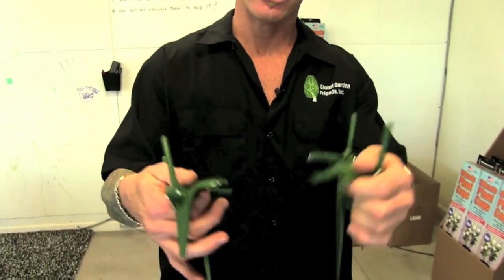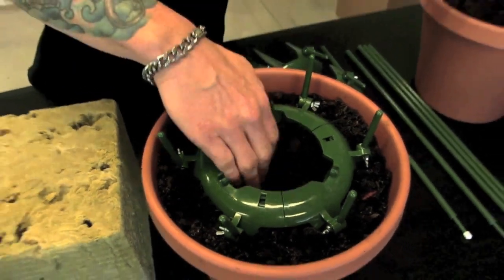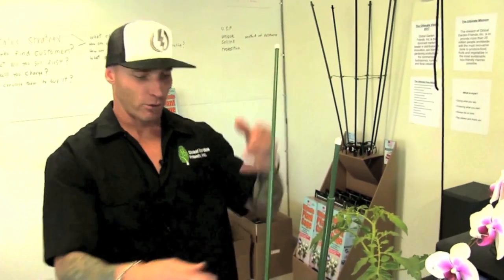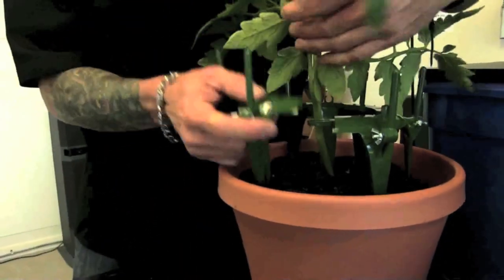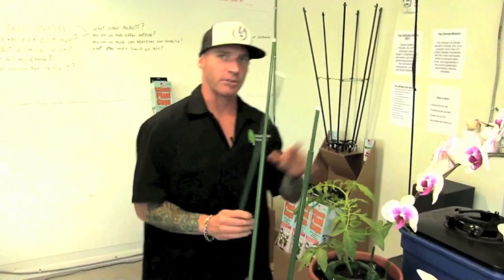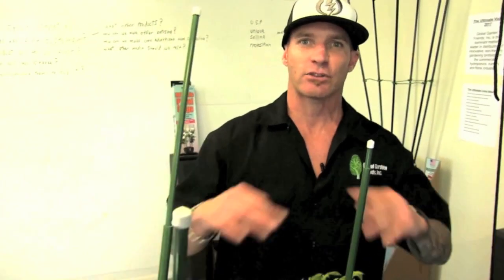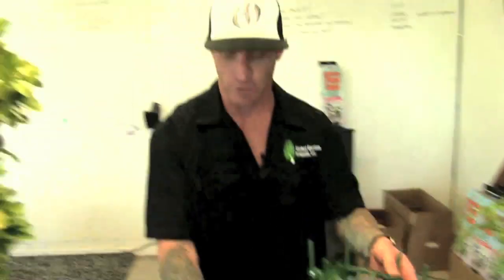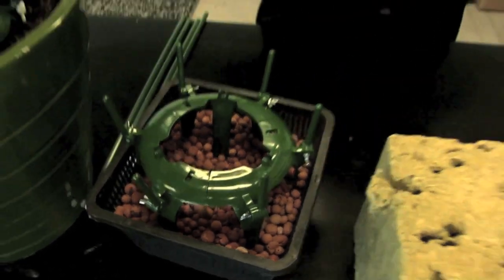How To Use The Ultimate Plant Cage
Global Garden Friends founder Mike Donaldson shares the Ultimate Plant Cage and exactly how it works. Filmed at Global Garden Friends headquarters.